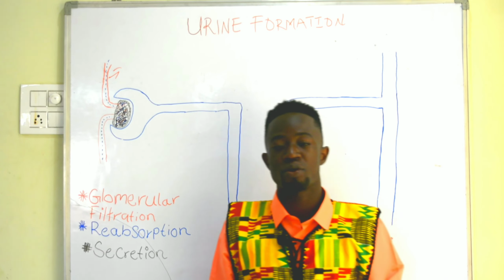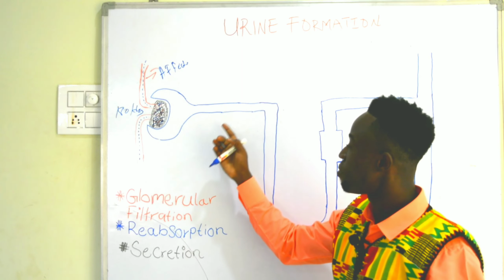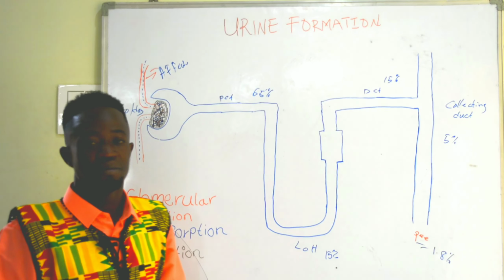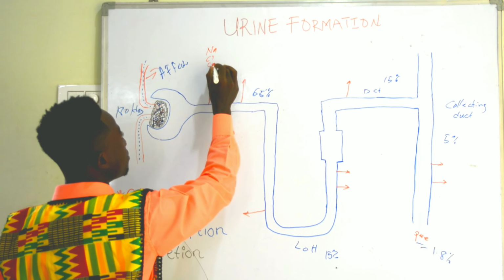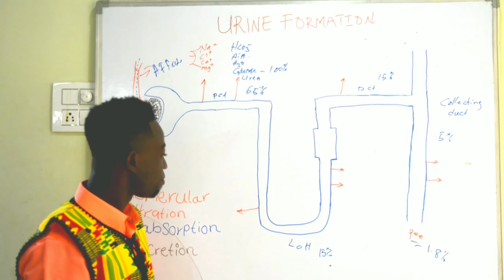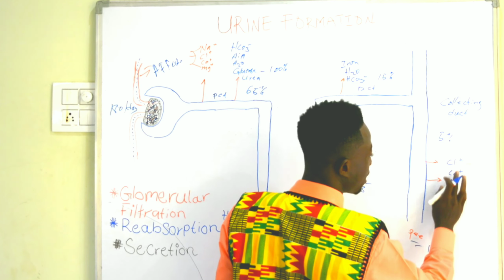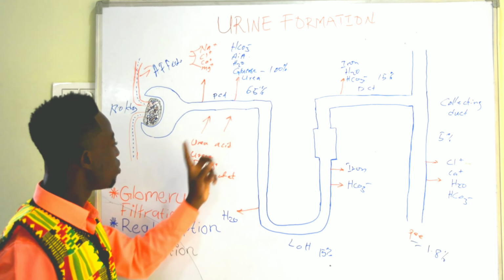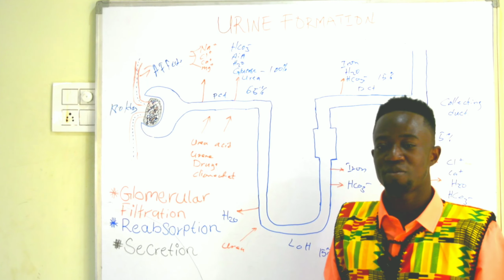urine formation| Tubular Reabsorption and Secretion| Renal system By Smart pharm.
In this video, talking about what components of filtrate get reabsorbed back into the body and what component of blood get secreted into the tubules of nephron.